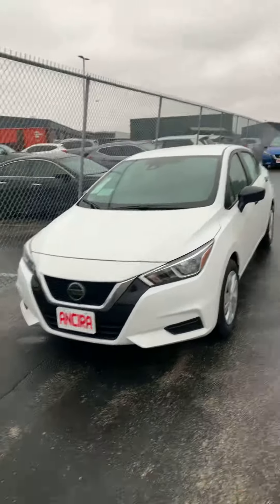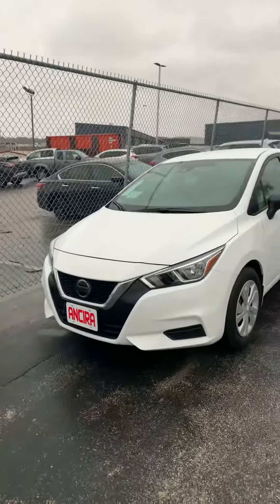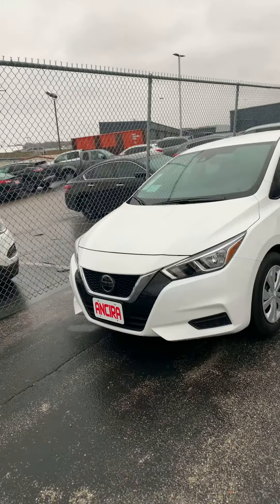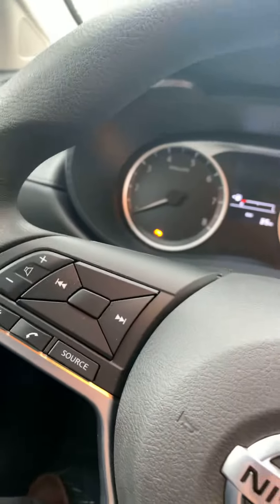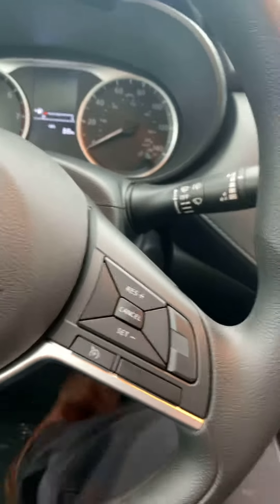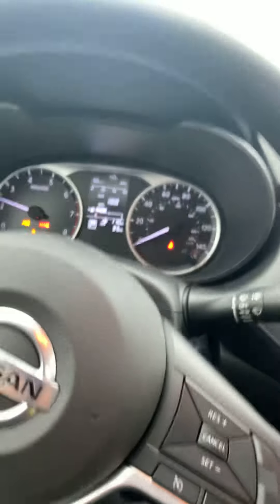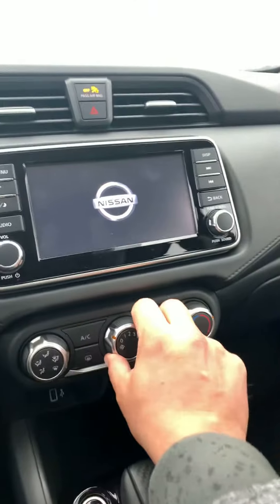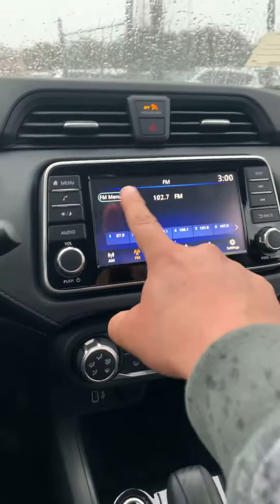2020 Versa S by Fadi